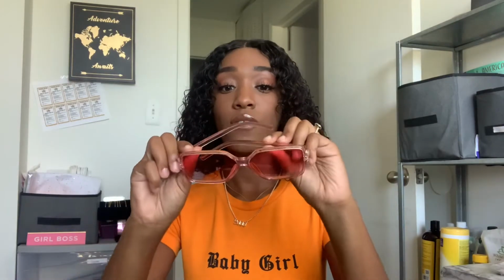NEW INVENTORY UNBOXING !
Hey guys in this video I just showed you guys some new things on the site (link below) and also some tools I’ve picked up that some may find helpful! Thank you guys for all the support and love on my small business I love and appreciate it all! If you want more vendor videos let me know, how to make labels , just smallbusiness videos and general I’d love to put some up !

•Instagrams:
👠Modeling/Personal- @T.Nicole23
💄Cosmetic Page- @Xo.Crowned_
📸Photography-  @TNicoleWorld

Welcome to my world, Enjoy💗